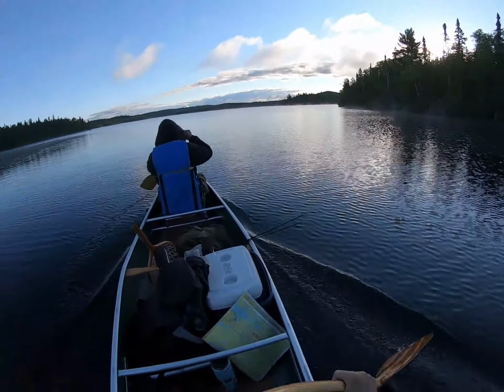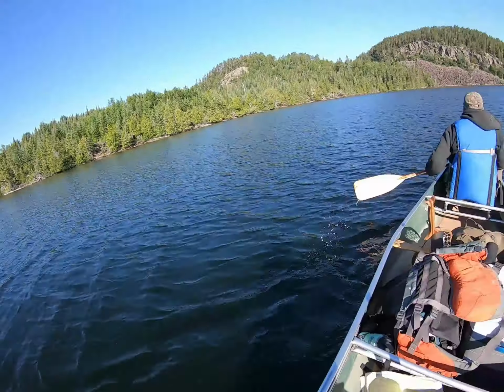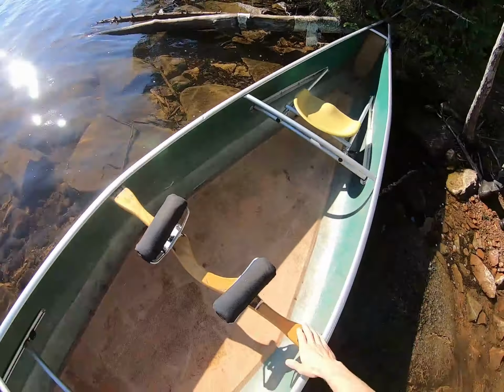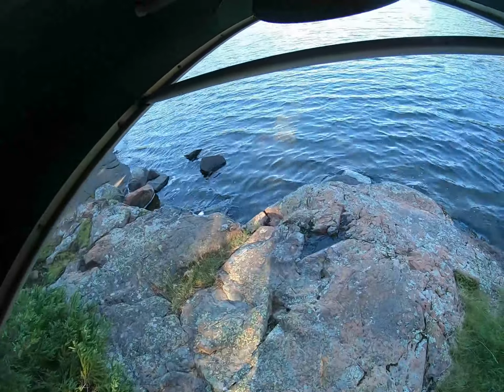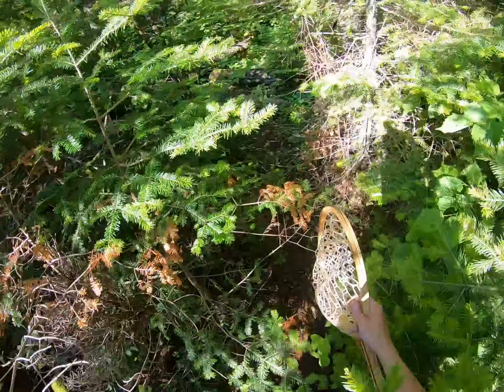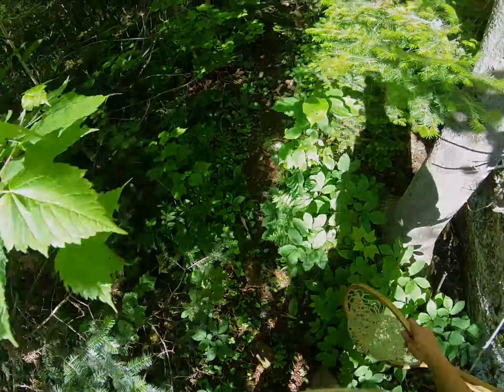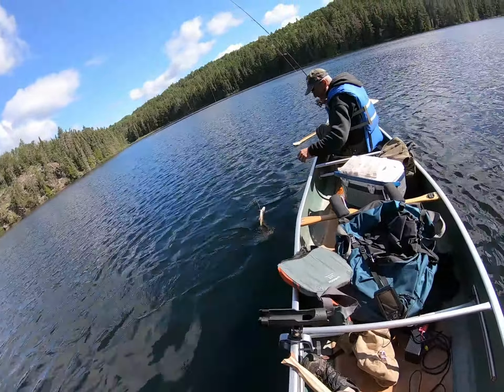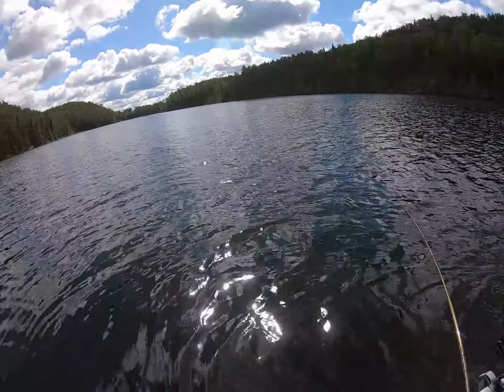Finding Trout in the Wilderness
A day trip into the BWCA results in Brookies, smallmouth, and a surprise walleye